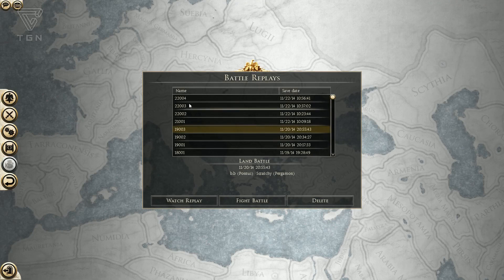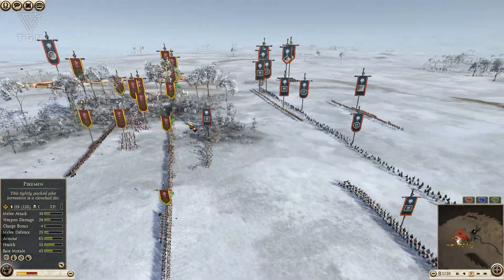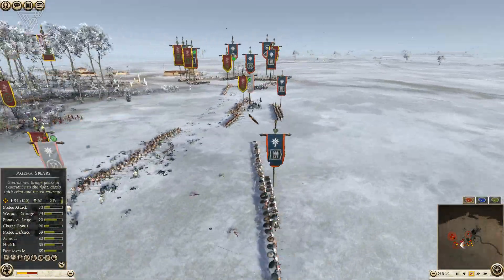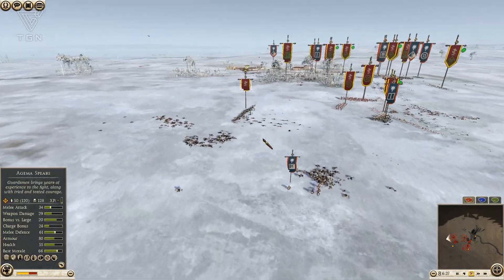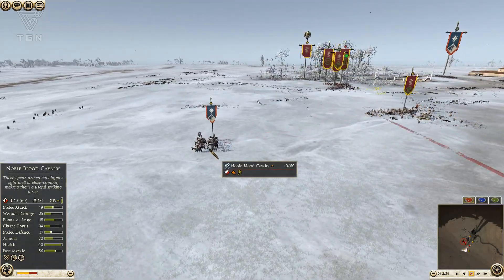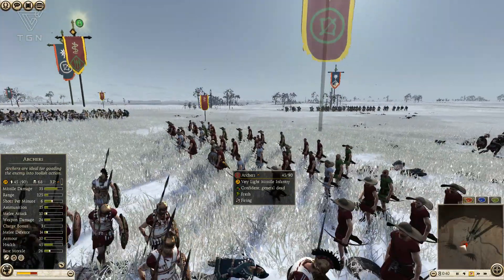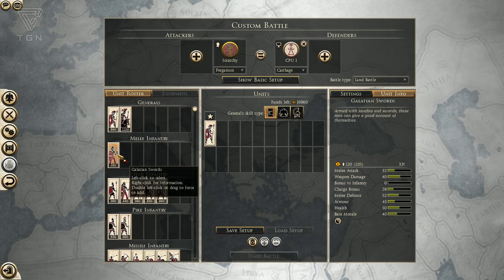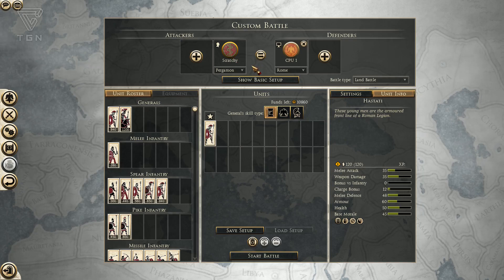Heir's Faction Focus : Pergamon : Total War Rome 2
Today we take an overview of Pergamon and their capabilities. Enjoy!